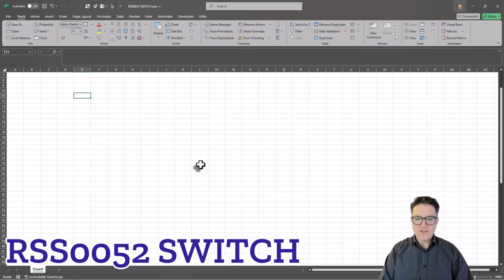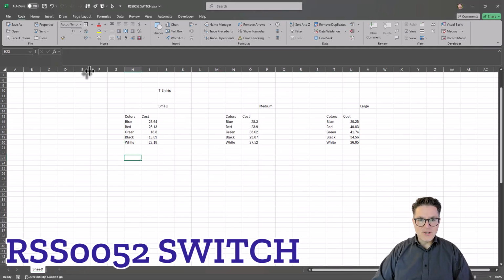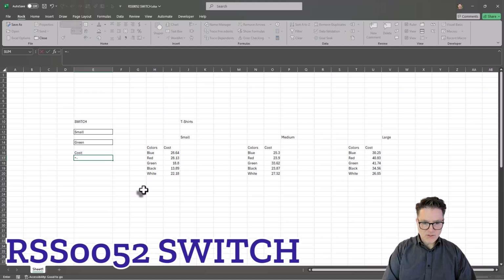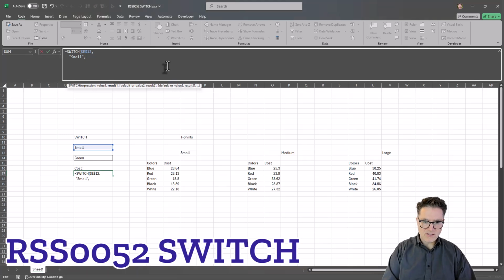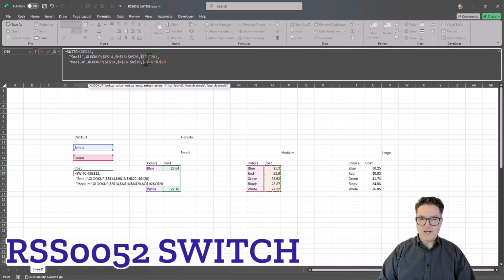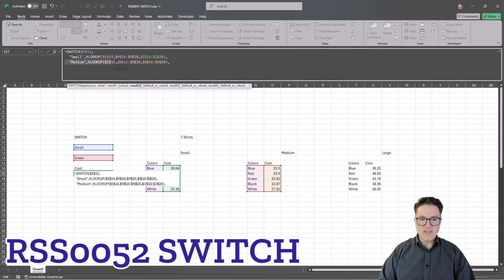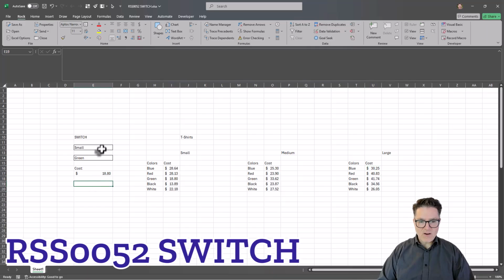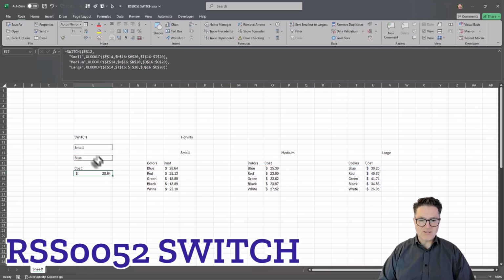RSS0052 SWITCH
This is the one NOT to miss! Learn about the Microsoft Excel SWITCH function, which is essential for expanding variability in choices and their results in spreadsheets. This is similar to CHOOSE, but easier to use.